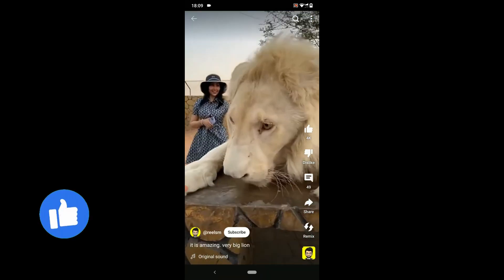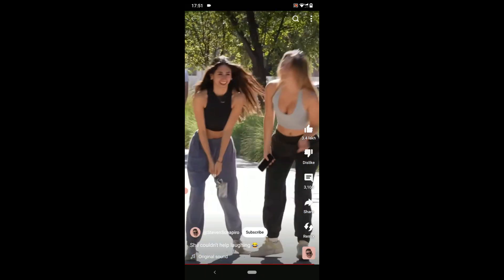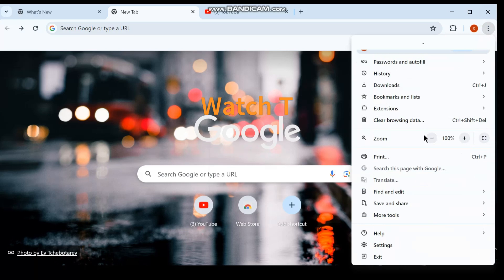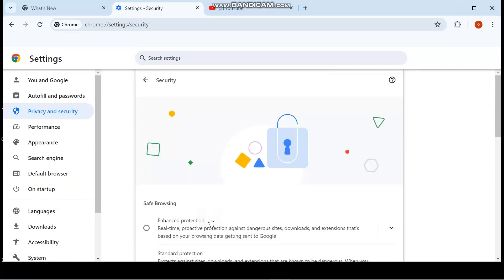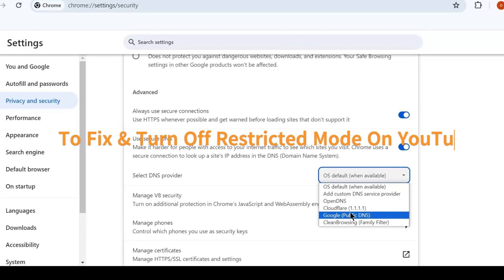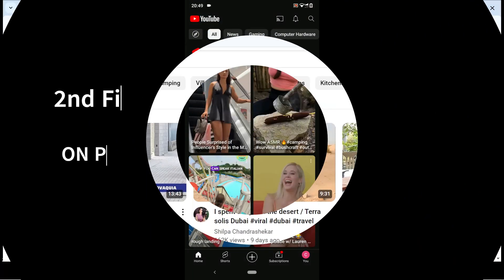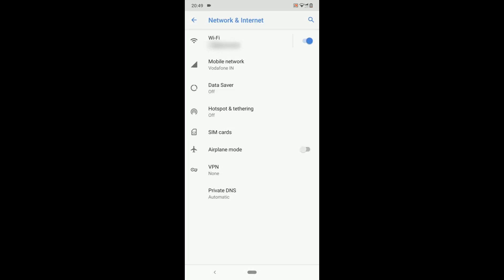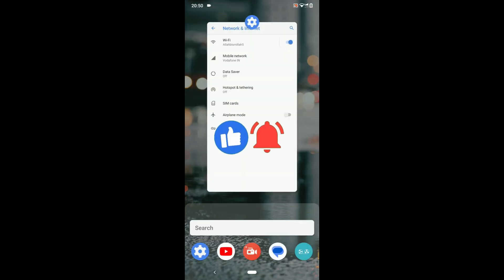How To FIX & TURN OFF YouTube Restricted Mode Turned On By Your Network Administrator | (Mobile+PC)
Hope it was Awesome and Helpful!🎉

Restricted Mode Has HIDDEN COMMENTS On This Video | How To TURN OFF RESTRICTED MODE On YouTube